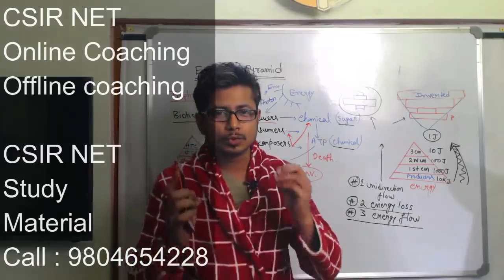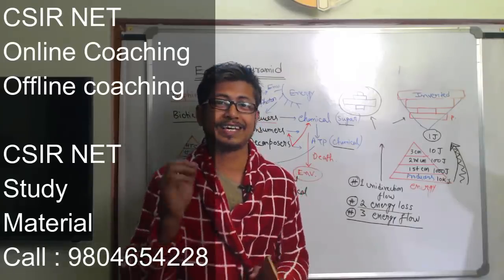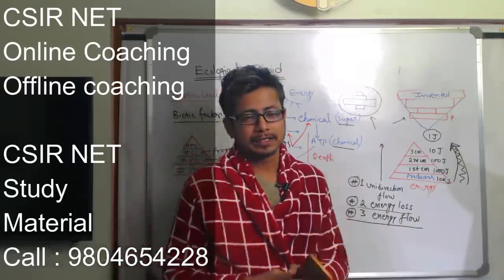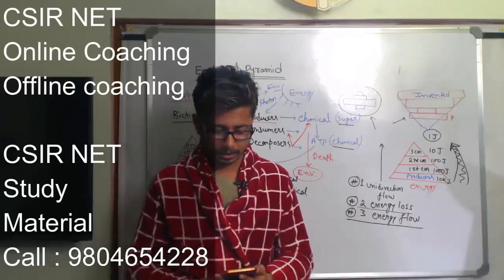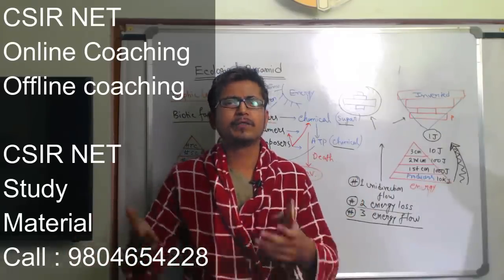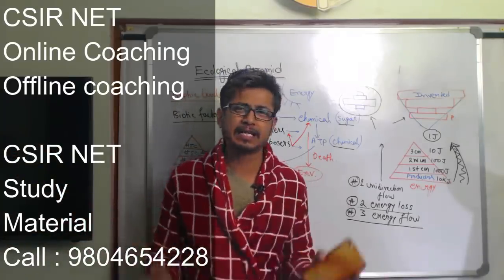CSIR NET cut off for December 2018 CSIR NET exam (expected cut off for Life science)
CSIR NET cut off for December 2018 CSIR NET exam - This lecture explains about the CSIR UGC NET exam cut off for December 2018 CSIR NET exam.  Plus it also states what to do now after the CSIR UGC NET exam. Please keep your roll number separated and store that for future use when the CSIR NET will publish the results. Wait for the original CSIR NET answer key. You can join Shomu's Biology CSIR NET online coaching as well as csir net coaching in kolkata. You can also get CSIR NET study materials from us as well.